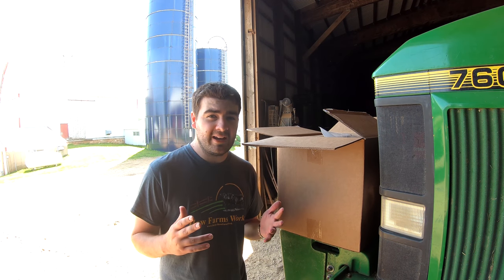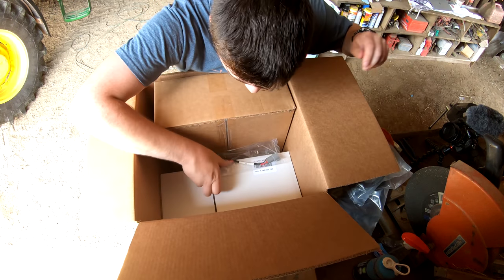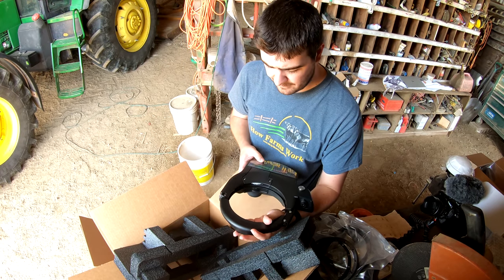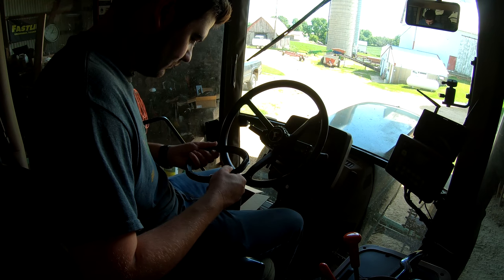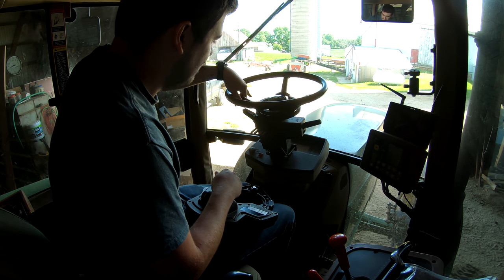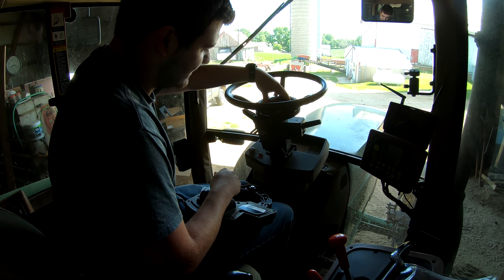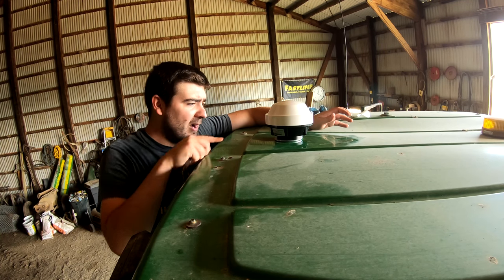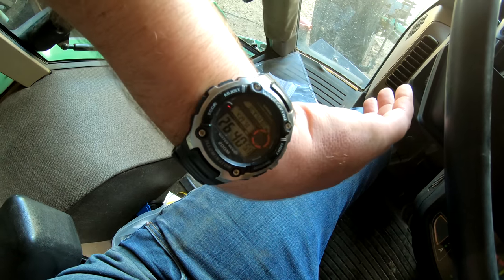Wheelman Flex Install - John Deere 7600 Upgrade!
I install the Wheelman Flex on the 7600!

*Summer Schedule*
Our schedule may vary, but expect a new video 3 days a week at 11AM Central!